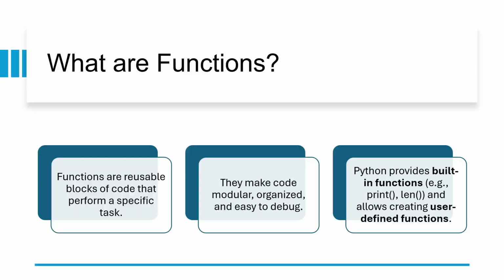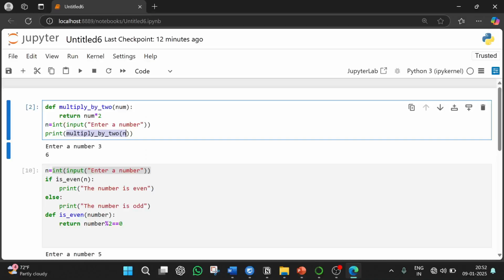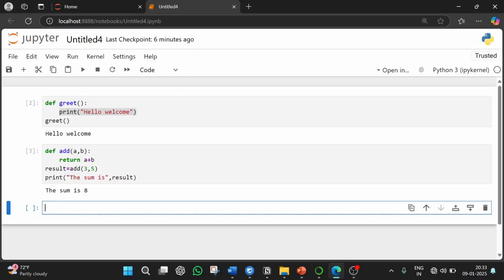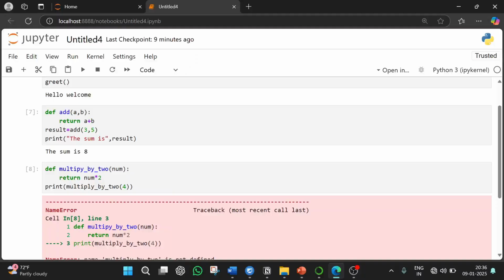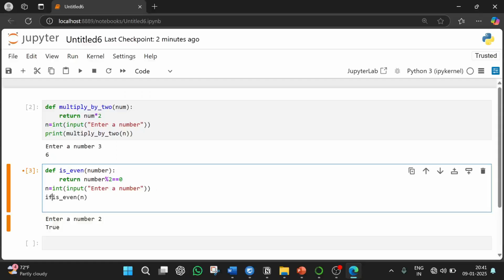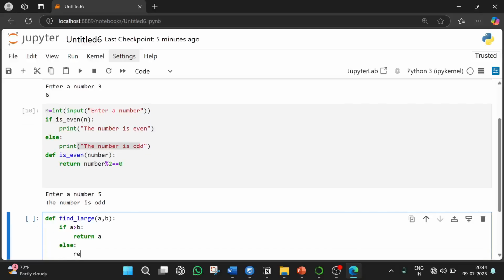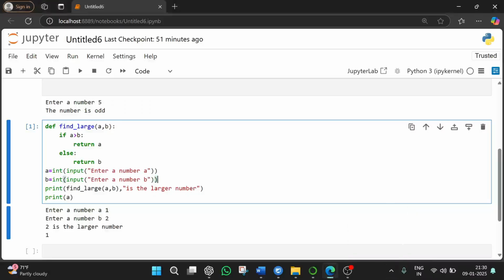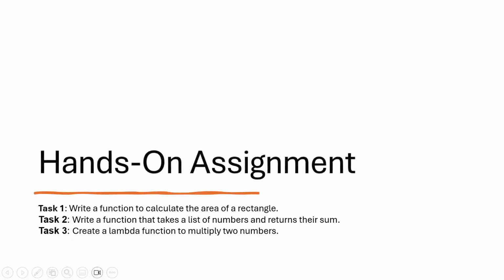Python for Beginners: Module 4